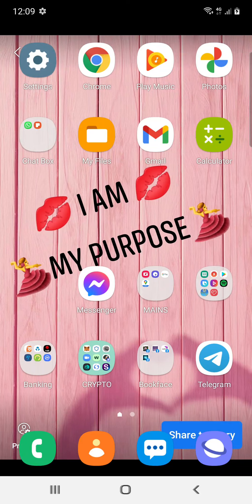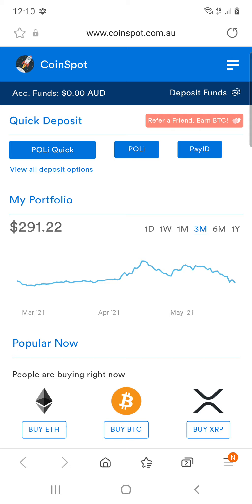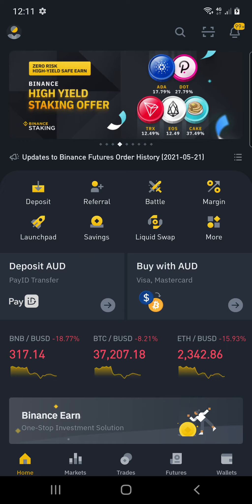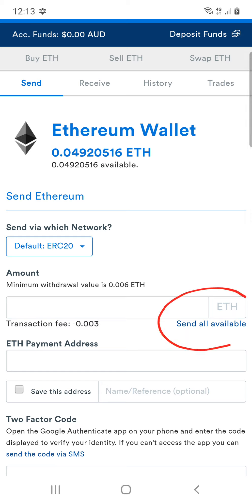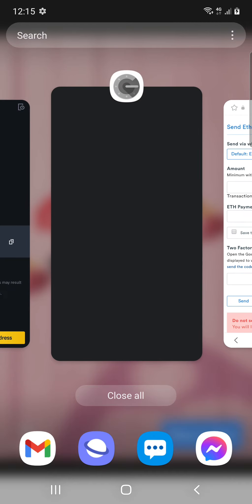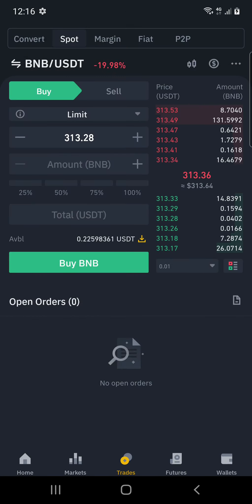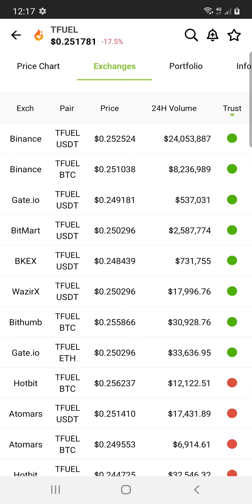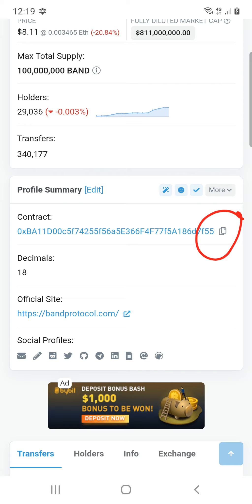Simple way to get started in crypto using COINSPOT/BINACE/COINGEKO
This video was made in Australia, using an Android phone. Please make sure you do you own research, I am not a financial service advisor and this video is for training and entertainment purposes only.